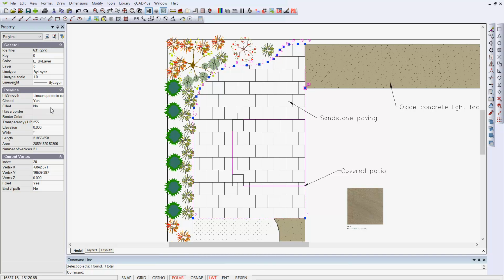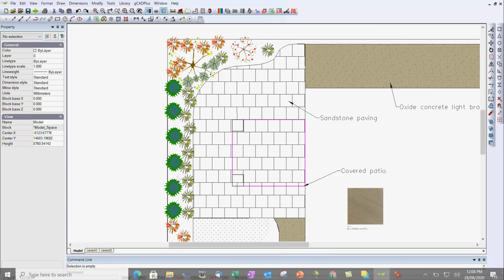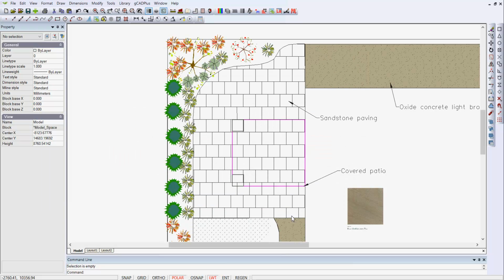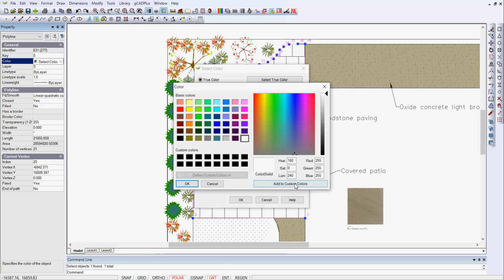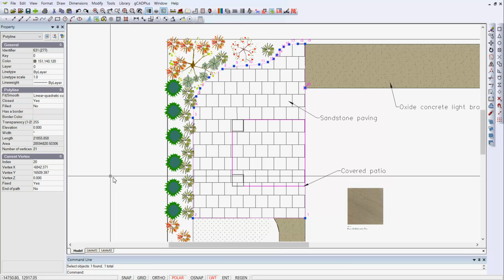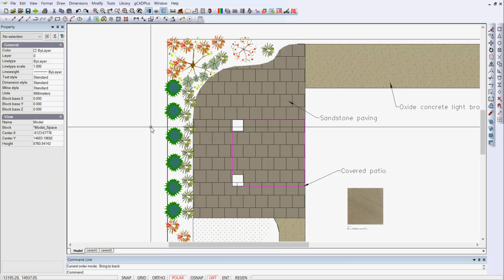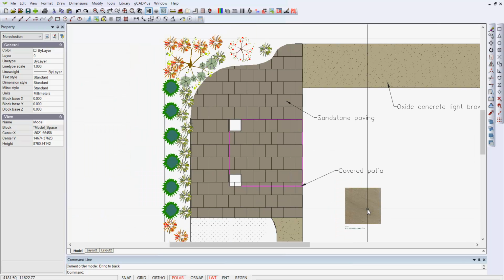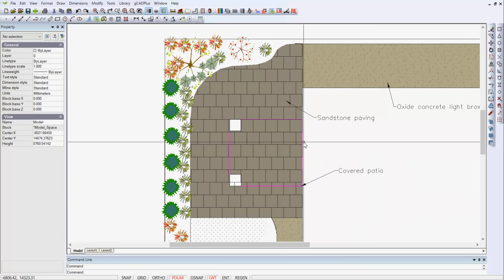How to indicate and apply shading to sandstone paving patterns